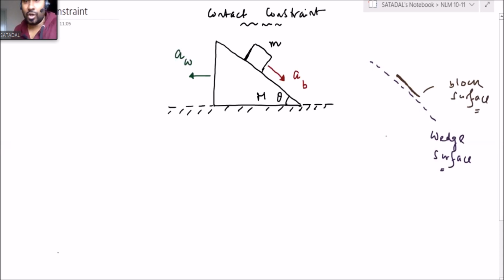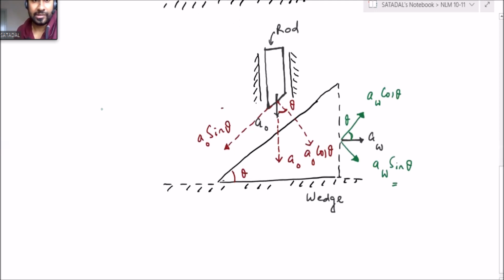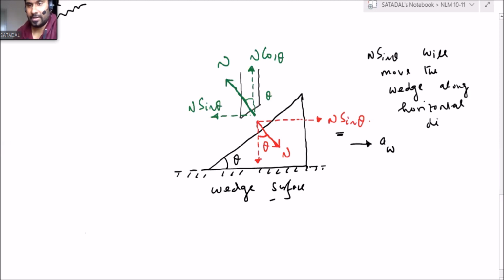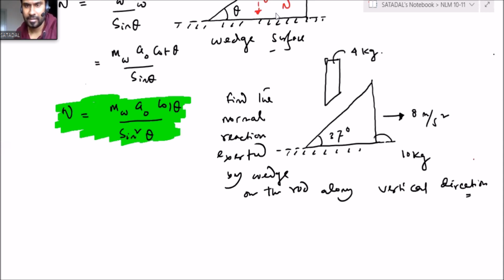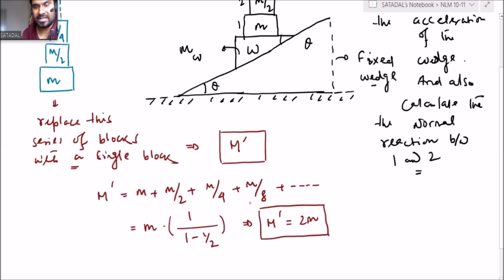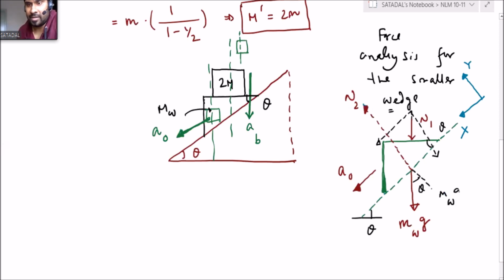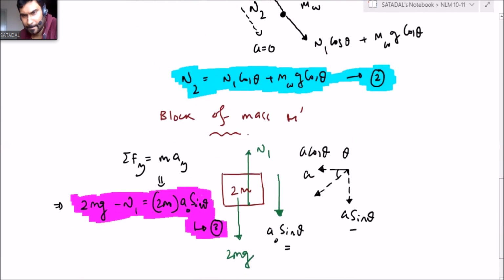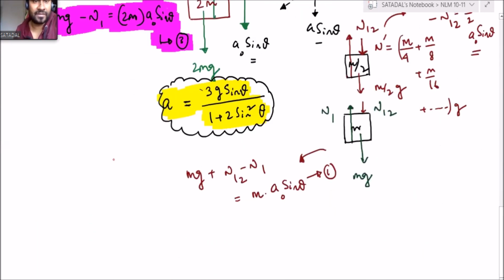Wedge Constrained Motion - 1 || (NLM) L-18 || Fun Study | JEE Physics | Satadal Sir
Constrained Motion Video Lecture of Physics for IIT-JEE Main and Advanced by Satadal Sir. Satadal Sir is known for his focused and simplified JEE teaching to bring to students an easy and analytical methodology towards JEE Main & Advanced.

Pulley block system of Constrained Motion topic in Newton's laws of motion is essential to be covered to handle different types of problems of dynamics. Satadal Sir has covered variety of pulley block constrained relations in this physics video lecture of NLM at Narayana.

Fun Study brings you another Physics session to prepare you for JEE Mains 2020. In this session, Satadal sir will be discussing Newton’s Laws of Motion, JEE Mains important questions of Newton’s Laws of Motion and tips & tricks to solve questions and will help you revise the topic according to JEE Mains 2020. Watch this video to know some of the best shortcuts to solve JEE Mains question paper.

Fun Study has started a free sprint YouTube series to help all the JEE aspirants in their preparation for JEE Main 2020. The free sprint series will help you make a strategy to decode the JEE Physics question paper, revise every detail of the subject and make a study plan that will help you prepare with confidence. Our Narayana experts are committed to giving the best guidance for JEE 2020 preparations by analysing the crucial needs of the students who want to crack the entrance exam and get through IIT JEE.

Feel free to spread the word – share the videos with your friends and classmates.

Learn the complete details about Newton’s Laws of Motion and related Concepts in this video. It is one of the most important topics of the IIT JEE Physics question paper - in IIT JEE Advanced and JEE Mains as well. Solve important JEE Main and Advanced 2020 questions along with IIT JEE physics preparation tips and tricks. Crack the IIT JEE 2020 Physics with these valuable IIT JEE preparation tips and tricks.

In this video we aim to prepare you for JEE Mains Physics 2020 (JEE Physics) and answer your following queries:
— JEE Mains Physics Preparation tips
— JEE April 2020 Strategy for JEE Mains 2020
— JEE Mains April 2020 strategy
—  How to revise for JEE Mains | Time table to study for JEE Mains
—  How to score good marks in JEE Mains Physics | How to crack JEE Physics
— JEE Main preparation tips | JEE Mains Physics Lectures
— JEE Mains tips & tricks | JEE Mains Crash course
— JEE Mains & JEE Advanced Preparation